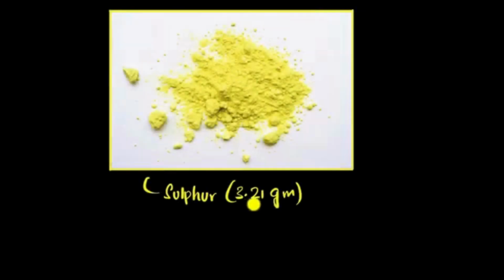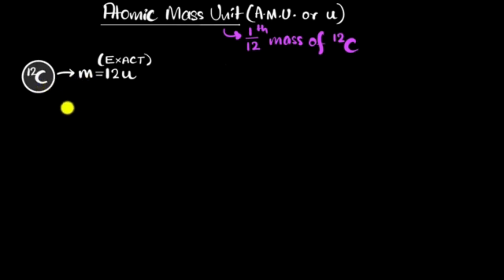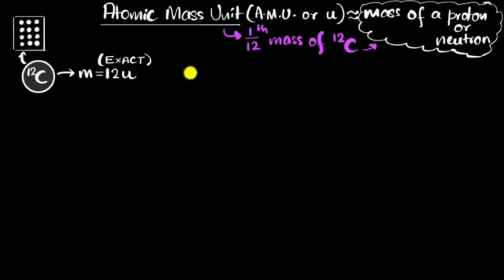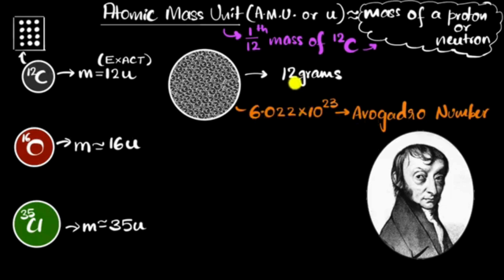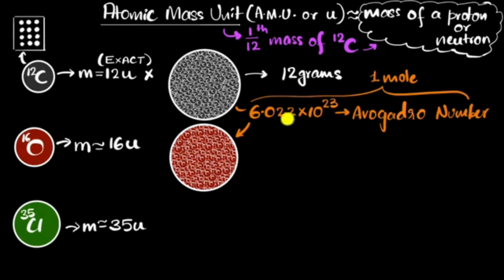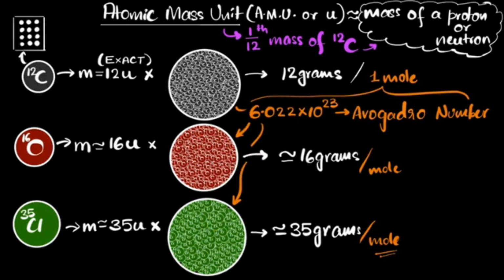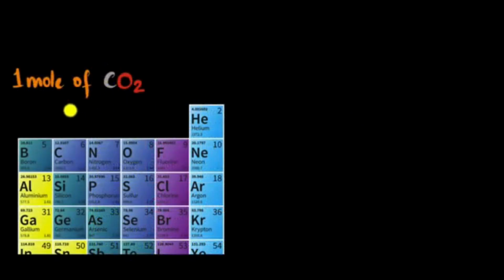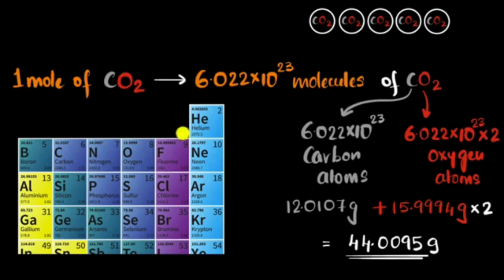Calculations using Avogadro's number part 1